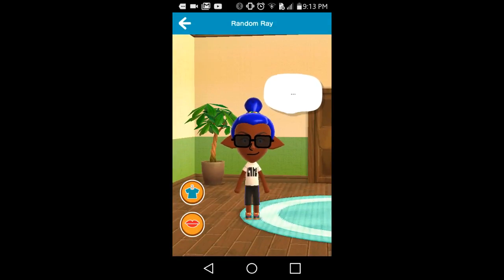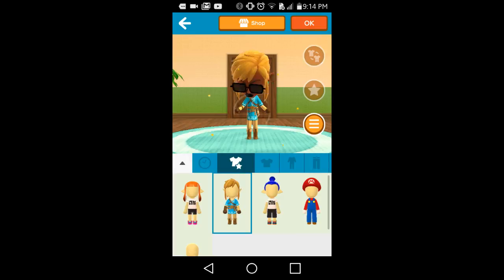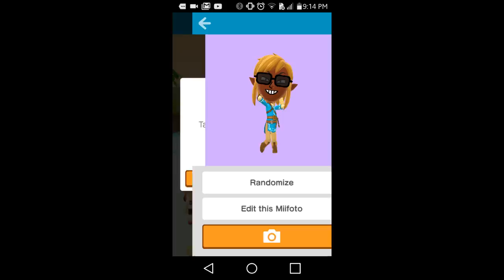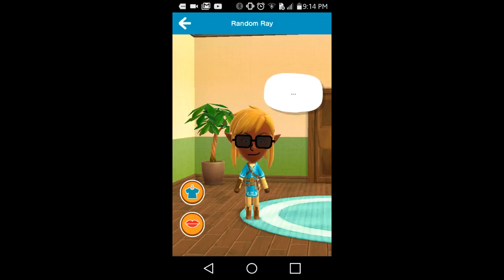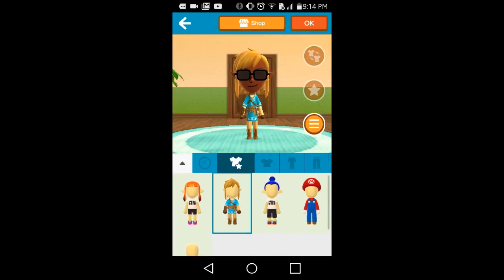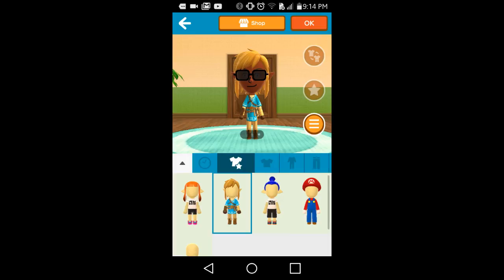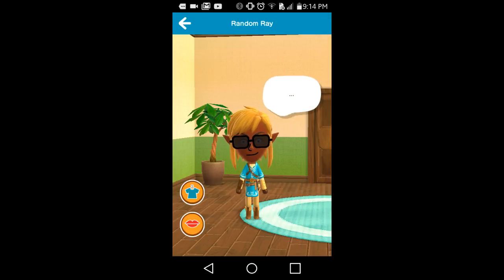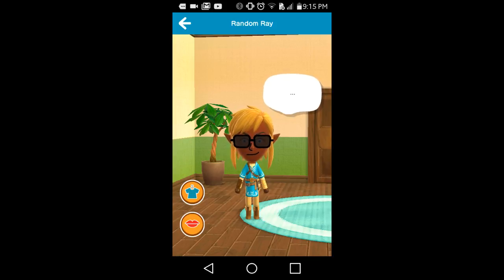Legend Of Zelda Breath Of The Wild Miitomo Costume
Not wild enough?
Roar
Thats all u get